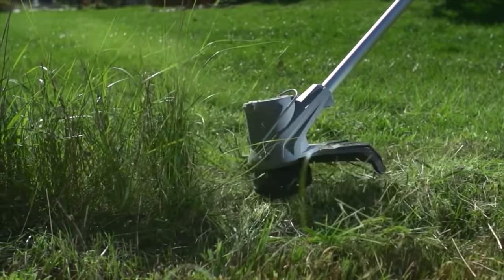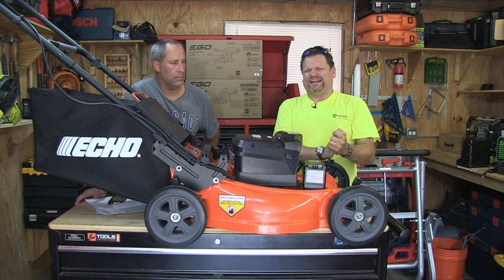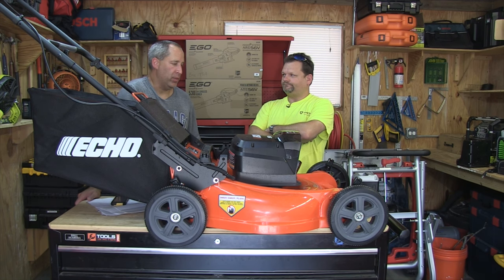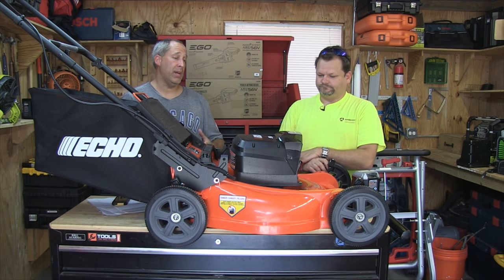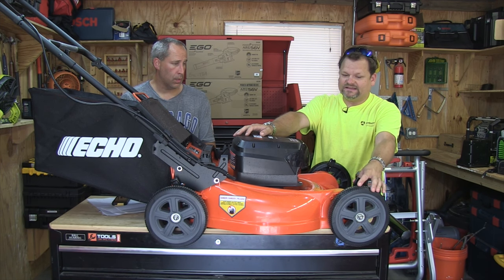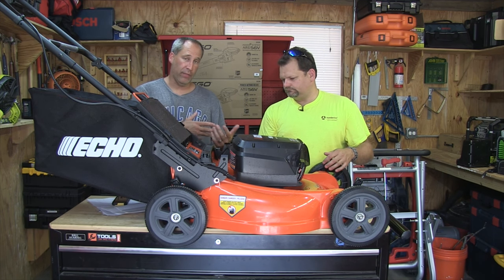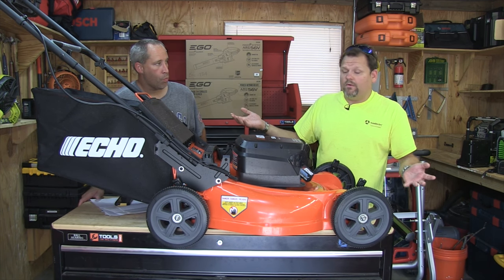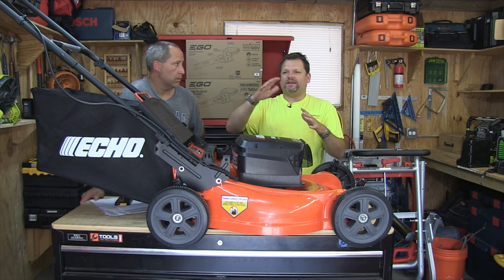ECHO 21 in. 58-Volt Lithium-ion Walk-Behind Brushless Cordless Mower - CLM-58VBT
In this video we take a look at the ECHO 21 in. 58-Volt Lithium-ion Brushless Cordless Lawn Mower available at The Home Depot